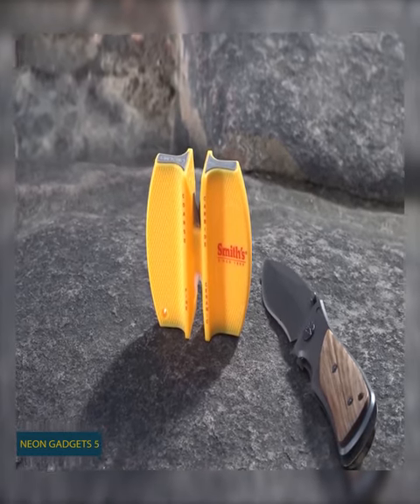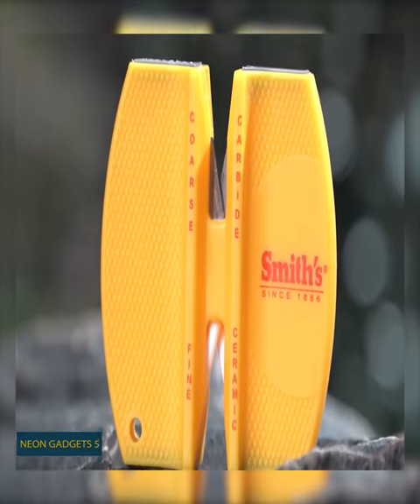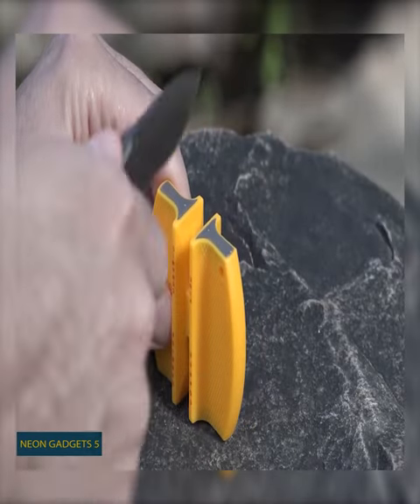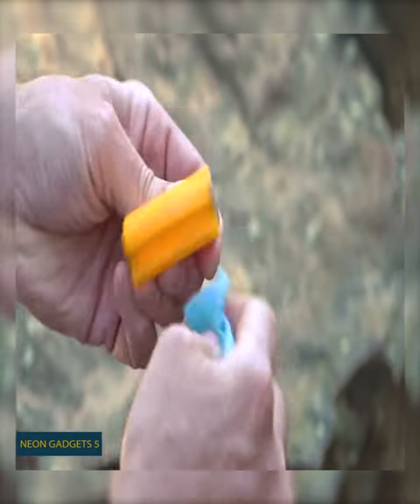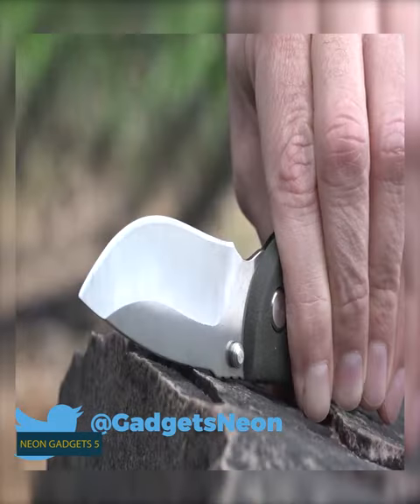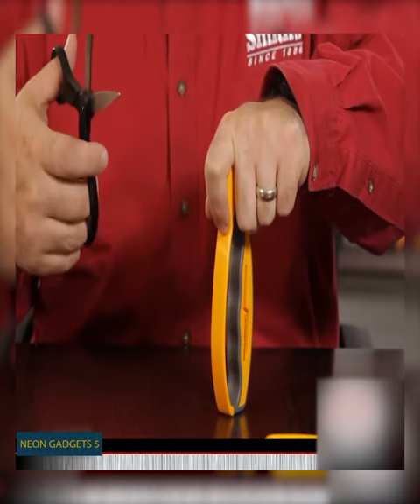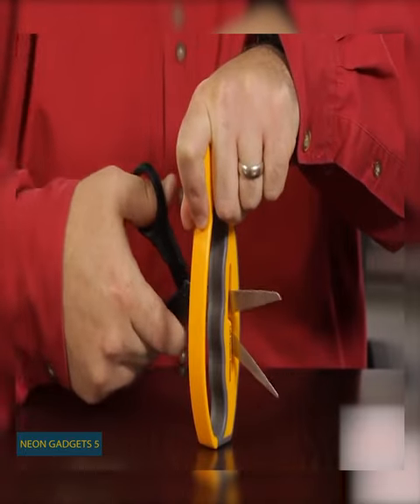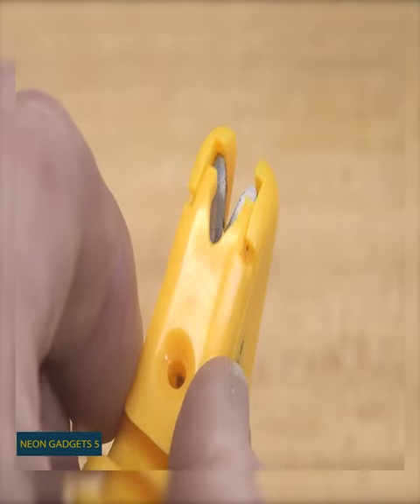Adjustable 2-Step Knife Sharpener // Smith's Jiffy-Pro Handheld Sharpener